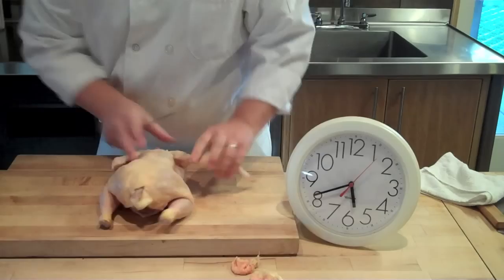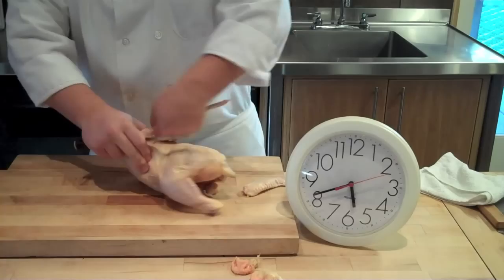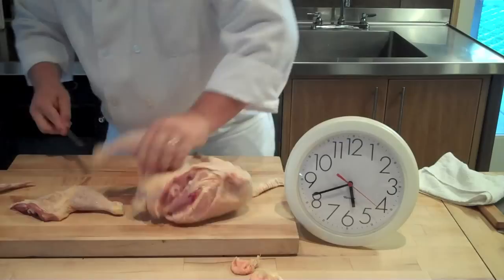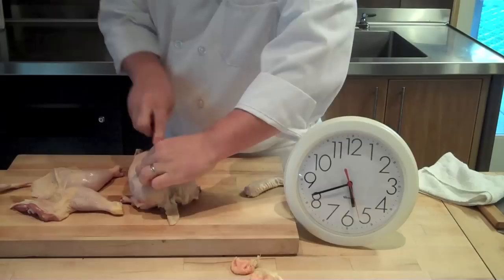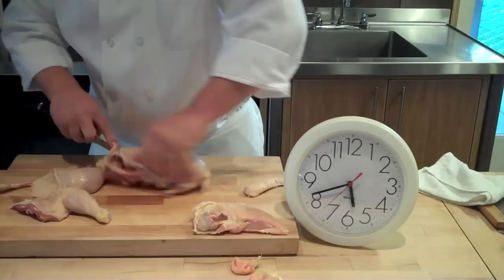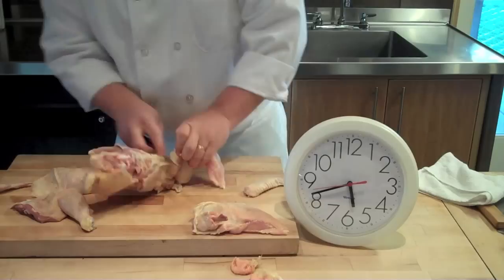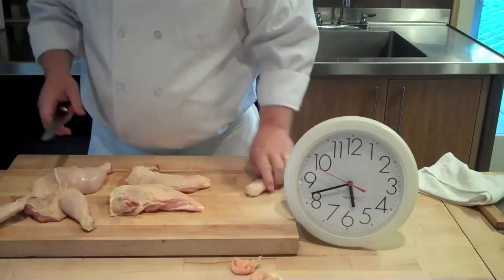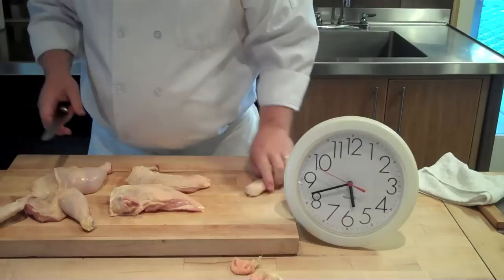Butchering a Whole Chicken in 60 Seconds or Less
Once you've mastered the art of butchering a whole chicken, it's now time to pick up the pace. Professional cooks and chefs are judged by how quickly they can knock out their prep while still maintaining quality. Pay specific attention in this video as to how every movement is setting up the next, and there are no wasted steps. With great technique and a lot of practice, you too will be breaking down chickens in 60 seconds or less.

Note: For a more thorough video on the step by step process of butchering a whole chicken, see video "Butchering A Whole Chicken," found here:

Questions, comments and supporting information can be found at this episode's show notes